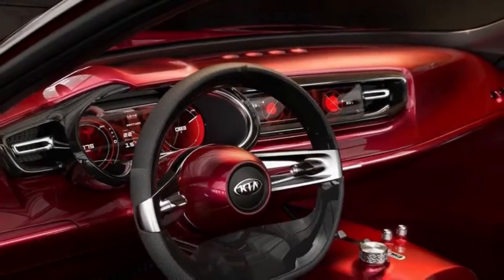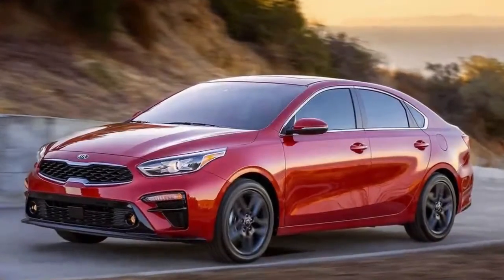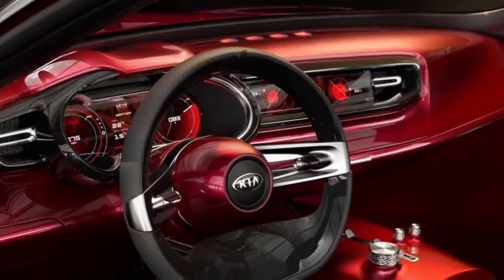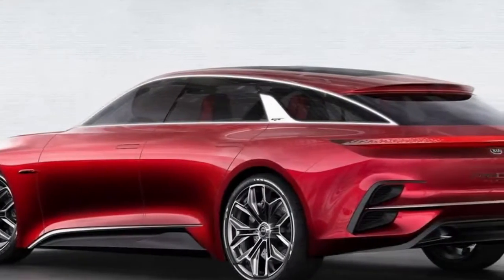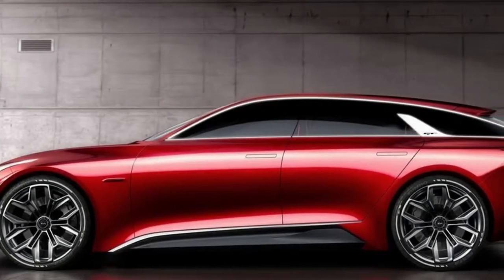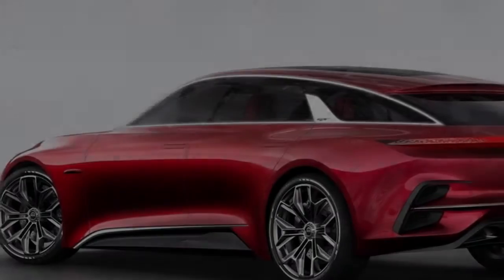Kia Cee'd review 2018 Best Of The Best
In case one were needed, the new Kia Cee’d makes a neat barometer for the current buoyancy of the Kia brand. Unlike its predecessors, which were all specifically aimed at undercutting the opposition, the latest model wears a sufficiently large sticker price to be considered towards the top of an incredibly competitive class - and yet the manufacturer expects to sell more of them than ever before.